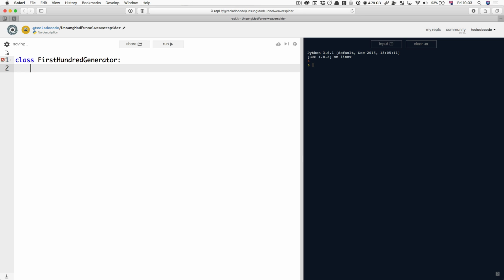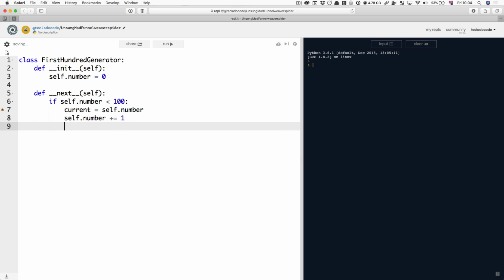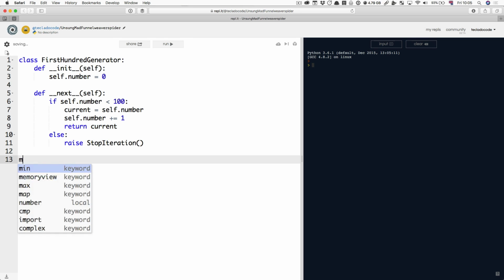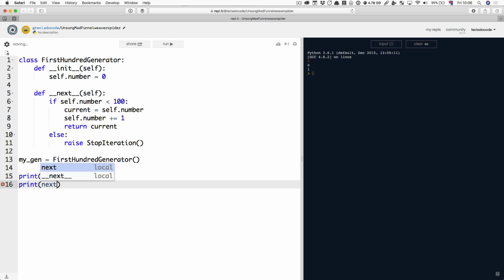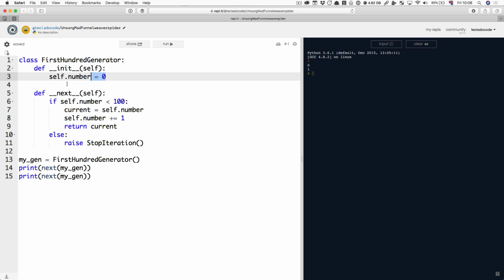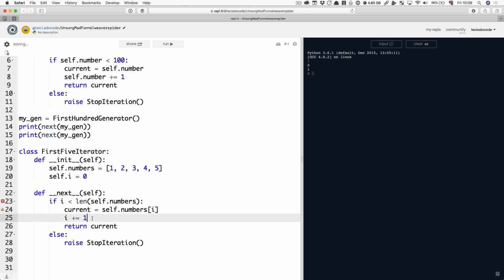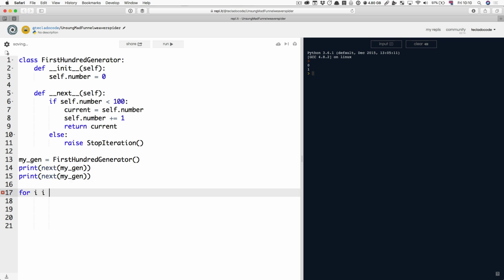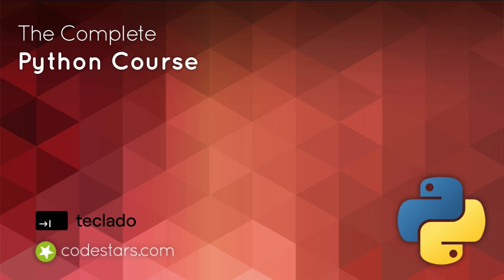video9 2 Python generator classes and iterators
Advanced built-in functions in Python: Python generator classes and iterators